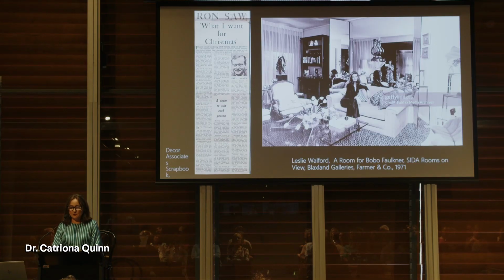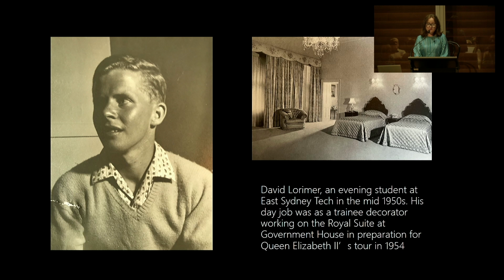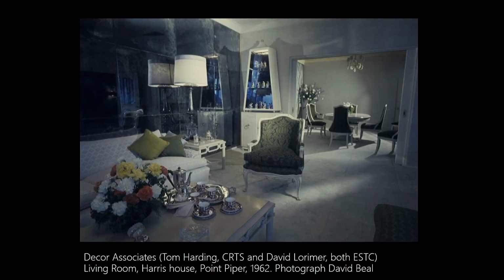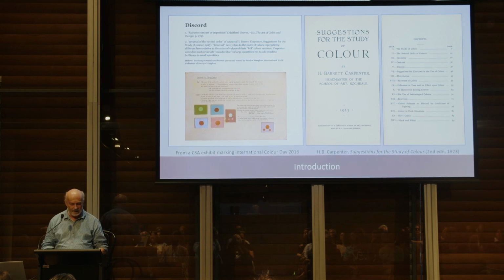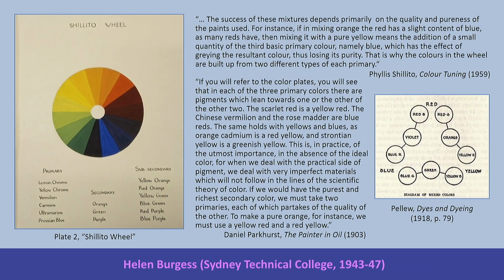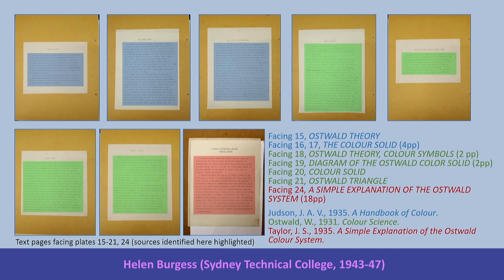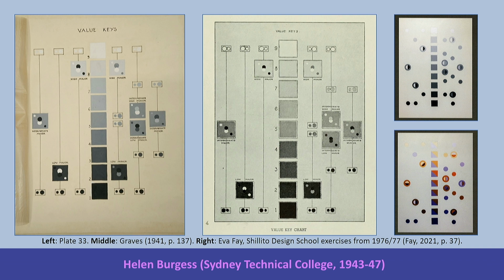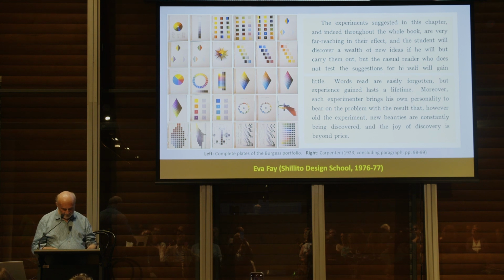Phyllis Shillito and her colour curriculum 1945–79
This event was presented jointly by Museums of History NSW and the Colour Society of Australia.

This hybrid in-person and online event focused on the colour curriculum of pioneering Sydney-based colour designer and educator Phyllis Shillito (1895–1980) of the 1940s to the 1970s.

In-person attendees examined the impressive collection of student exercises and notes created by designer Eva Fay when she was a student at the Shillito Design School in Sydney in the late 1970s, which were recently donated to the Caroline Simpson Library (CSL), as well as other Shillito portfolios held in the CSL and private collections.

In addition, three presentations established the context of Shillito’s teaching of colour. Artist and educator Jocelyn Maughan shared her recollections of Shillito as a teacher in the late 1950s and gave a critical assessment of Shillito’s approach to colour. Design historian Dr Catriona Quinn examines the broader context of Shillito’s impact on technical education and its relationship to the dynamic development of the Australian interior design profession. And Dr David Briggs discusses his research, conducted jointly with Eva Fay, into the sources of Shillito’s colour curriculum, based on the portfolios and notes on display.